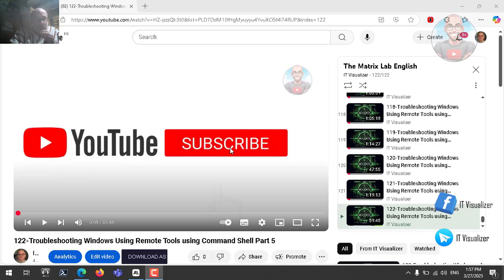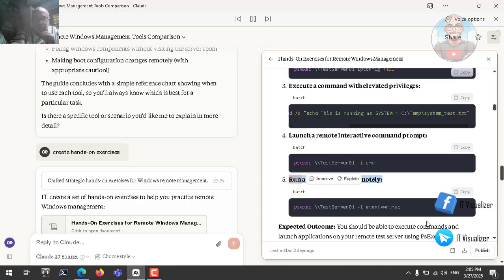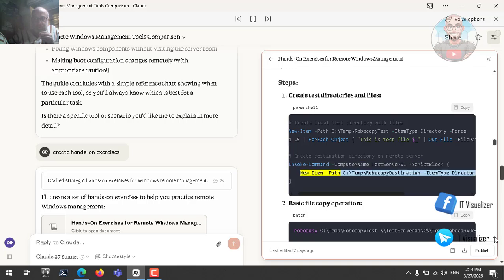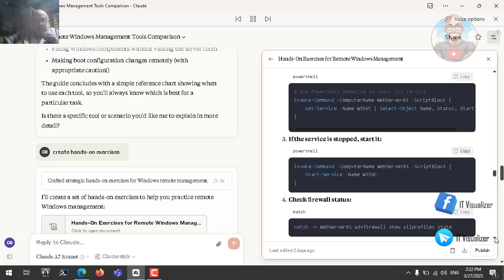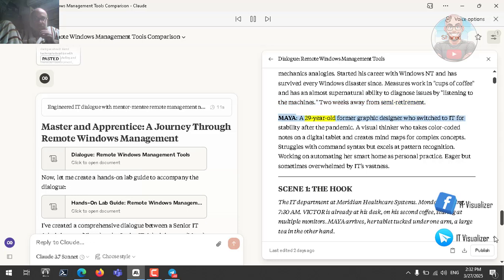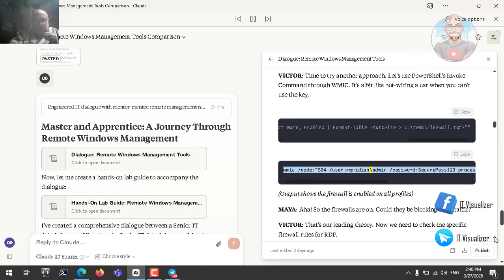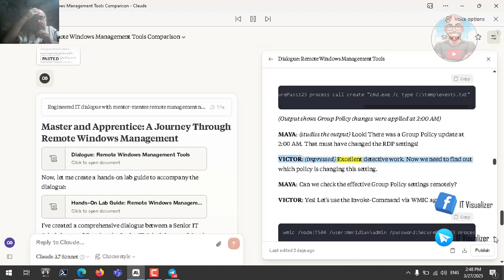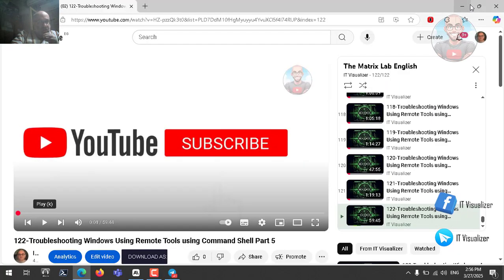123-Troubleshooting Windows Using Remote Tools using Command Shell Part 6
123-Troubleshooting Windows Using Remote Tools using Command Shell Part 6